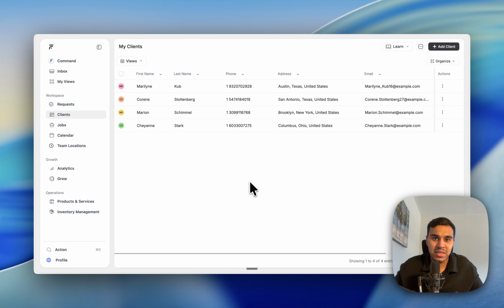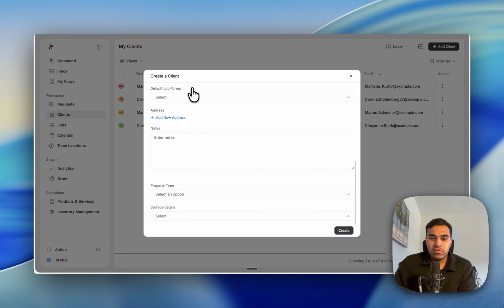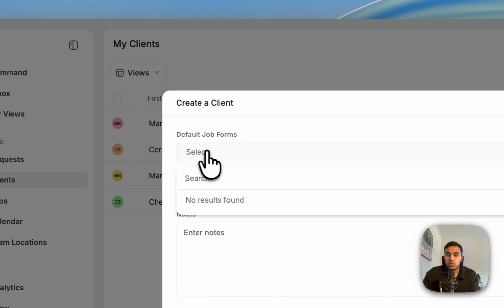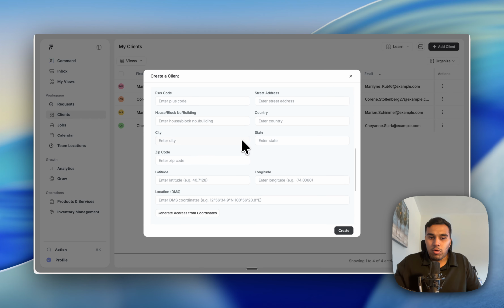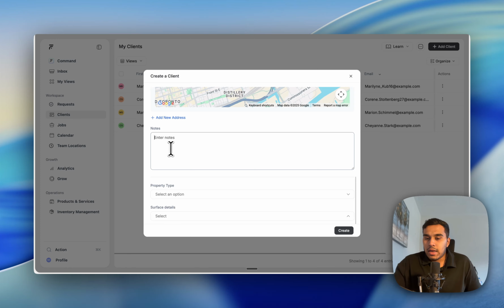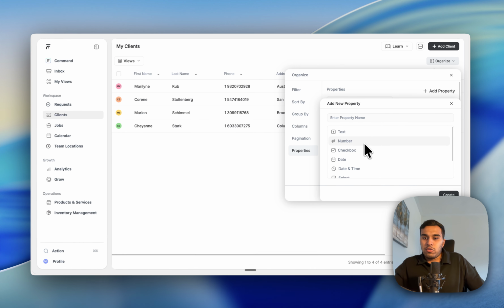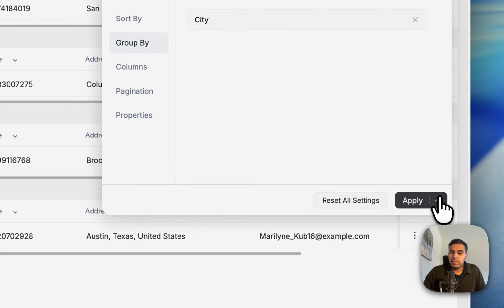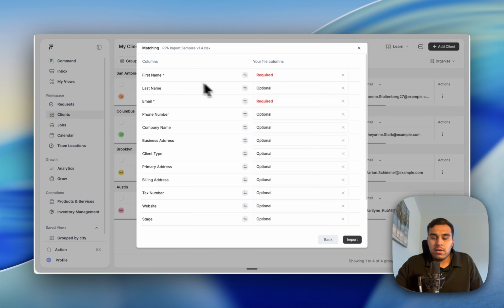Adding Your First Client: Complete Customer Setup (4 of 6)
Every job, invoice, and communication in FieldCamp connects to a client record. Setting up clients correctly from the start keeps your data clean and your operations smooth.

We begin by explaining the two client types. Individual clients are residential customers—homeowners you bill by their personal name. Company clients are commercial accounts—businesses with a company name that appears on invoices, potentially with multiple contact people and service locations.
The property address is where you'll perform work—we show how FieldCamp's address autocomplete grabs exact coordinates for route optimization and GPS navigation. If the billing address differs (like a landlord who lives elsewhere), we show how to set that separately.

Company clients add the business name and company address fields. We explain scenarios like property management companies where you create one client record but service multiple locations—each job can have a different address while invoices go to headquarters.

Client Stages help you track where someone is in your pipeline—New Lead, Contacted, Qualified, Active Client. Source Tracking records how they found you—Website, Referral, Google Ads—important data for understanding your marketing ROI.

Communication Preferences let you note whether clients want email notifications, SMS updates, or specific contact methods. Internal Notes store information only your team sees—gate codes, parking instructions, pet warnings, preferred appointment times.

We briefly cover import options for businesses with existing customer lists, pointing to CSV upload and QuickBooks sync for bulk migration.